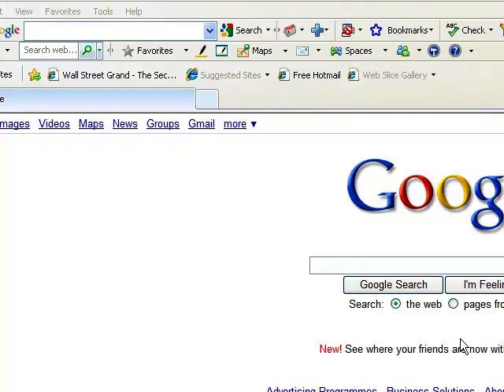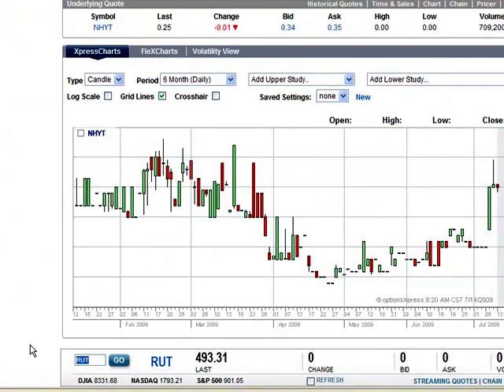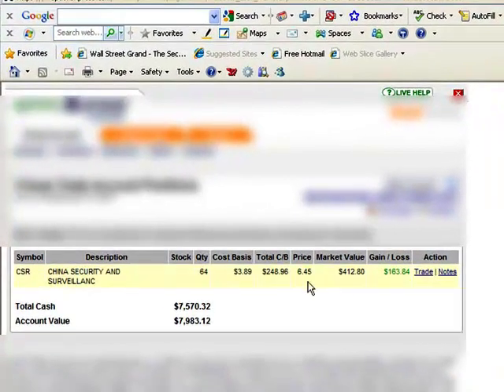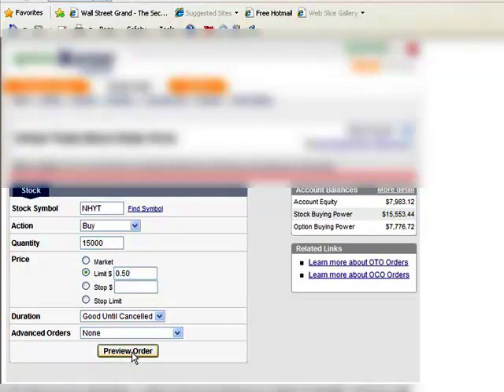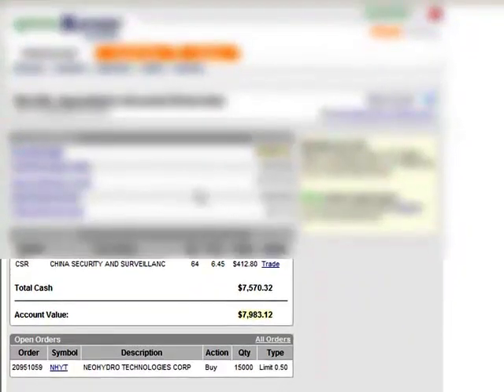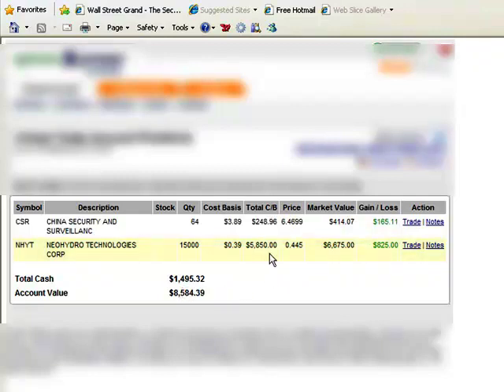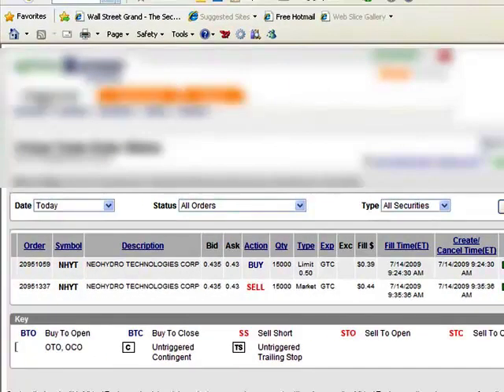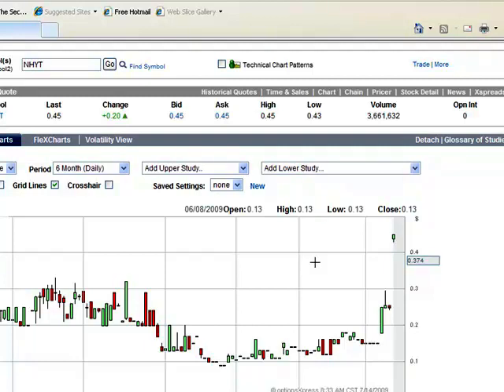Best Penny Alerts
Don't Waste Another Minute On Stock Trading
Service That Just Don't work! This Service Truly Blows The Rest Away.